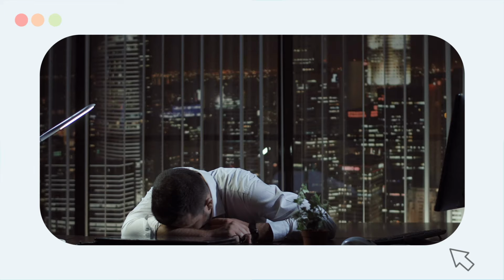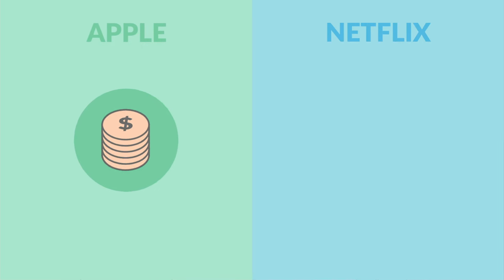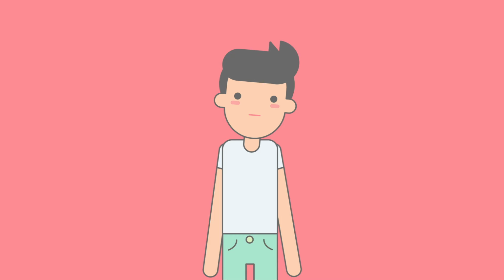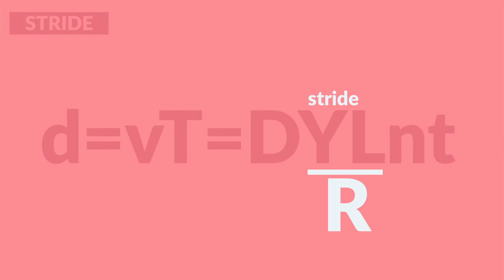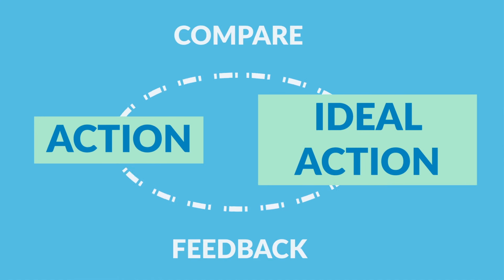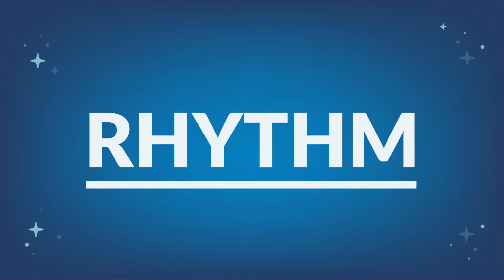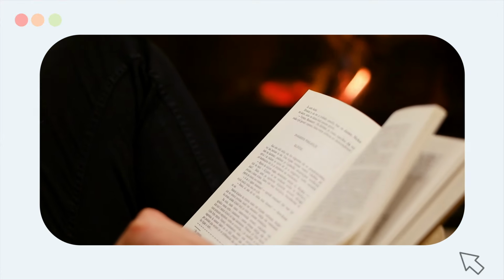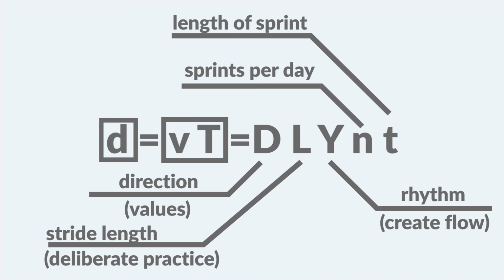How To Be 10x More Productive | The Ultimate Guide to Productivity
In this video, I give you an equation for productivity, helping to be 10x more productive.

VIDEO CHAPTERS:
00:00 - Introduction
00:50 - Energy
01:15 - Sprints
02:23 - Distance
02:58 - Time
07:11 - Velocity
07:30 - Direction (& values)
09:53 - Stride
10:37 - Stride Length (& deliberate practice)
12:31 - Rhythm (& flow)
13:58 - Summary